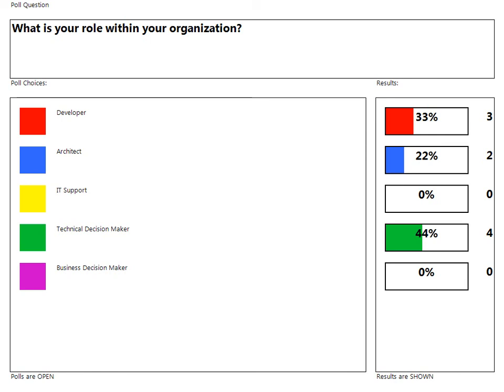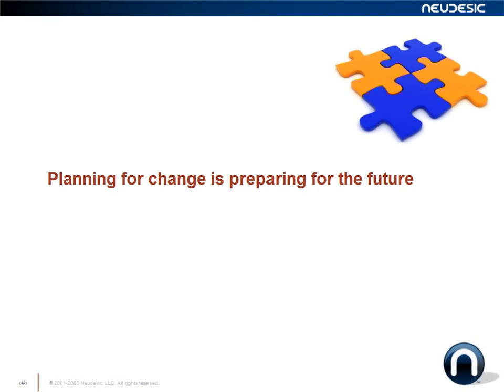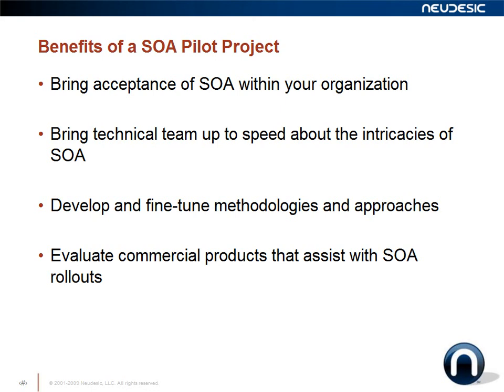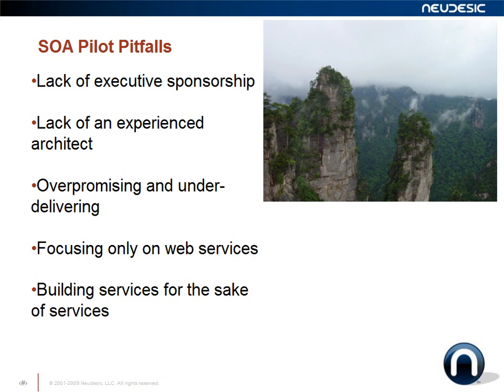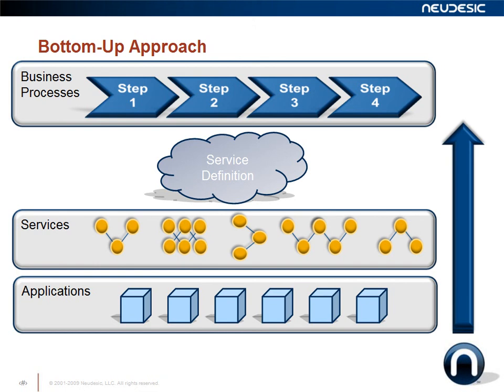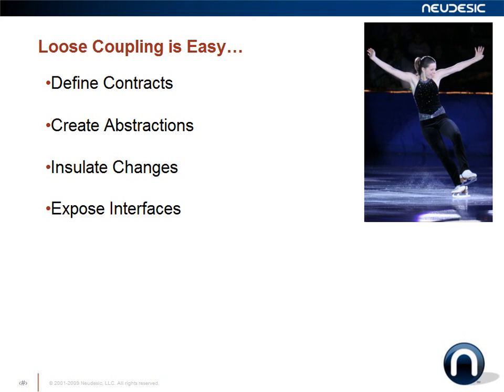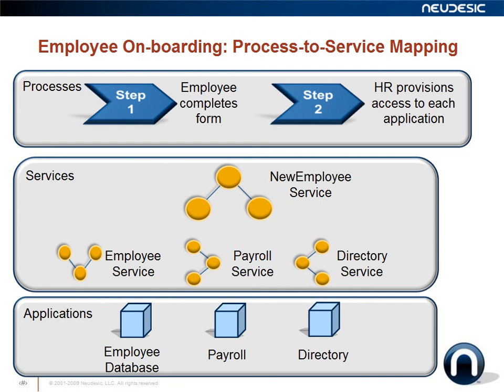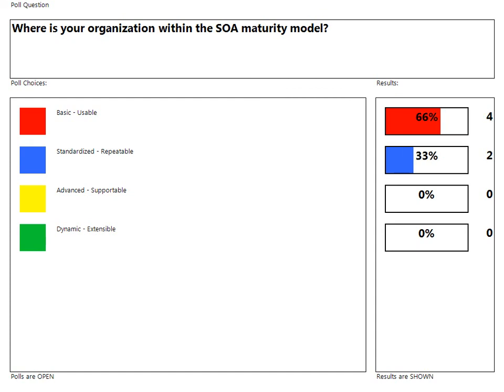Bite-Sized Service Oriented Architecture (SOA)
Presented by:  Monish Nagisetty

Date:  5/13/2009